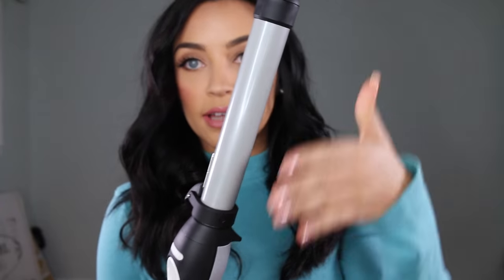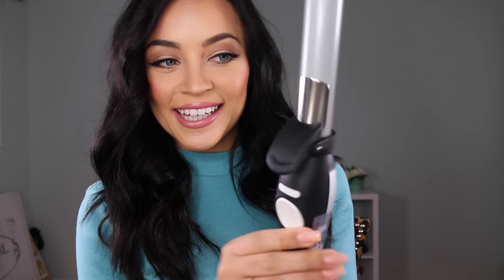EASY MESSY WAVES: HAIR TUTORIAL | Stephanie Ledda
Allll about how I get my hair to have these easy, messy waves! Seriously the EASIEST, most FOOLPROOF, way ever! xoxo

[make sure to use zeros!]

PRODUCTS USED:
Cricket Ultra Smooth Coconut Detangling Brush